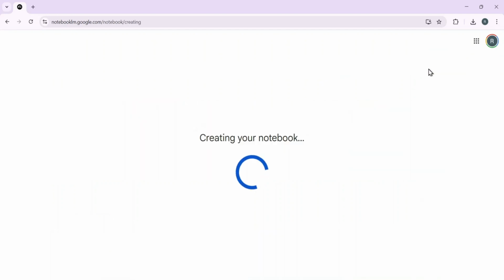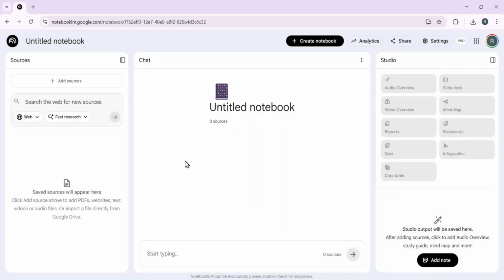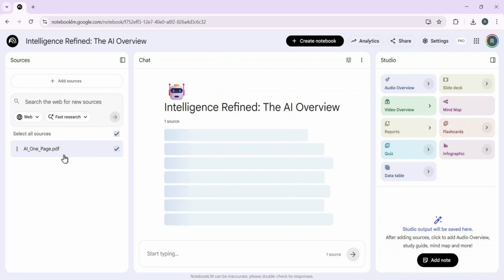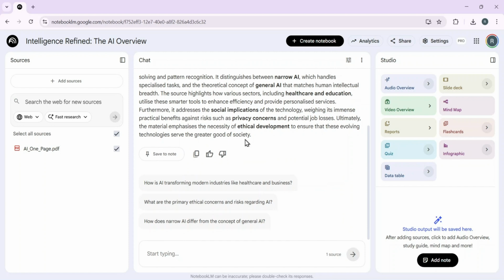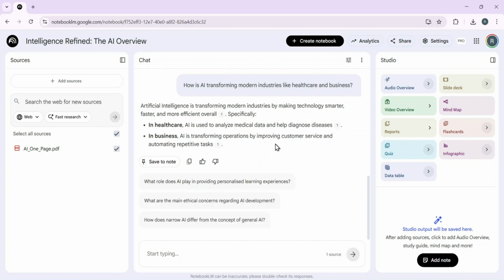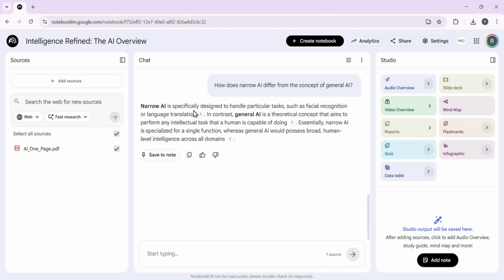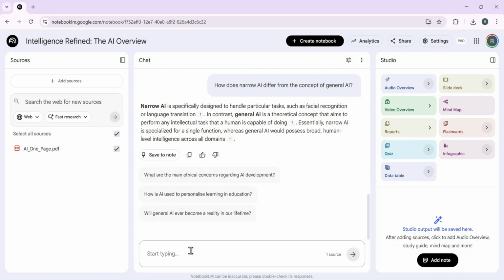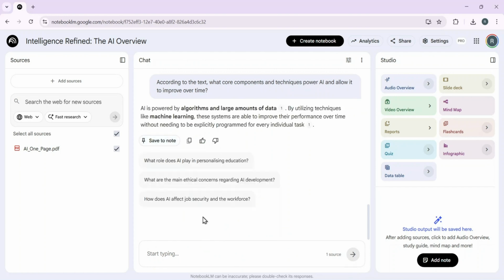How to Talk With NotebookLM - Full Tutorial